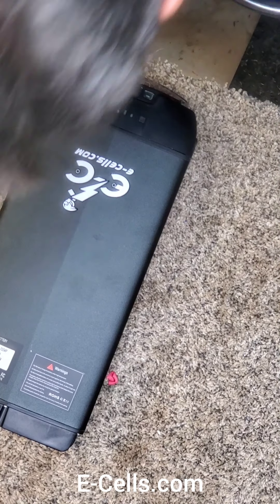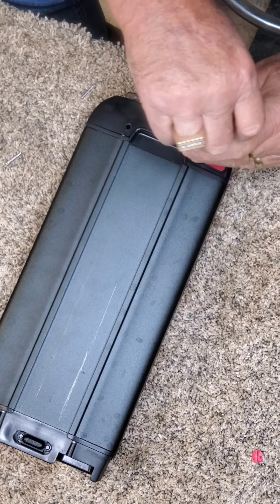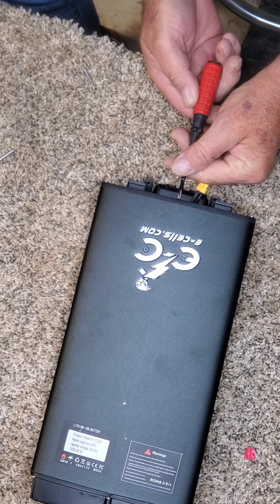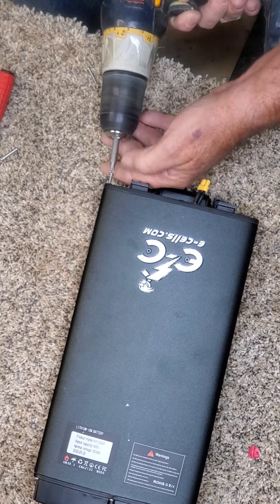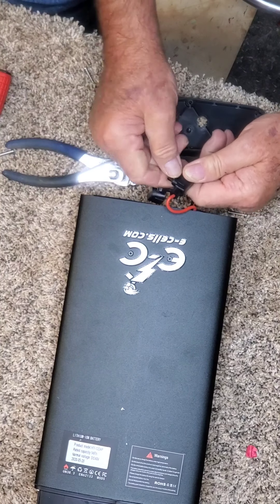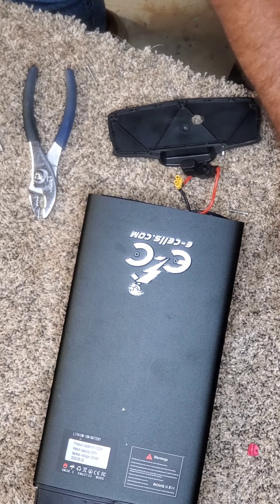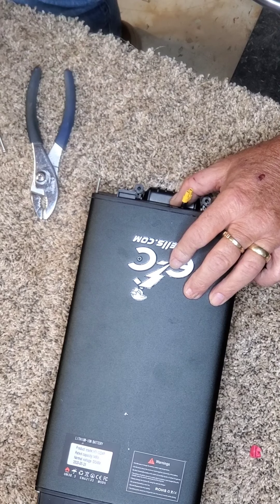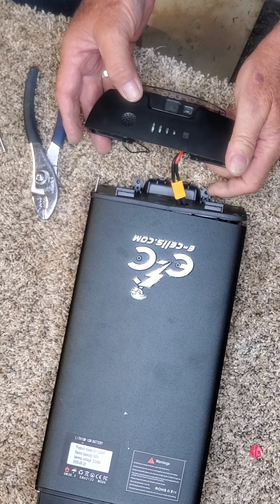Replacing the fuse on a E-Cells Super Monarch AWD rear battery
Simple quick instruction to replace the rear 7.5 fuse that regulates the power indicator and the towel switch